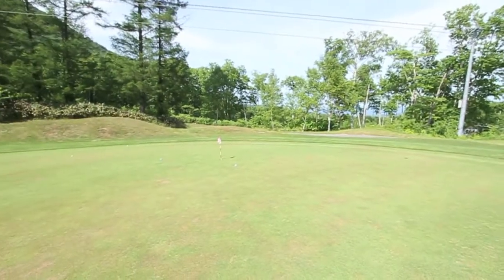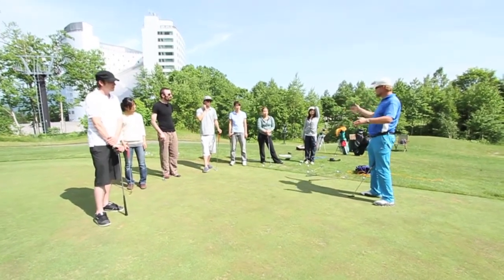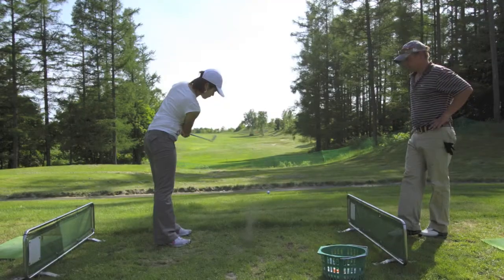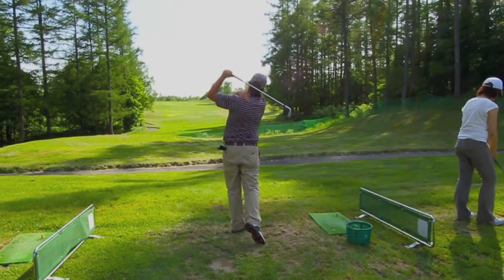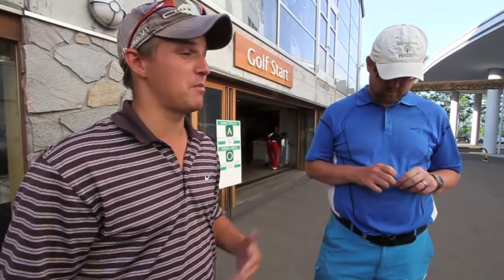Golf Debut Event at Niseko Village.mov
Golf Debut Event was held at Niseko Village on June 26th. The video shows how fun the day was!! Every body who attended had a great time. There will be more exciting events coming at Niseko Village!!